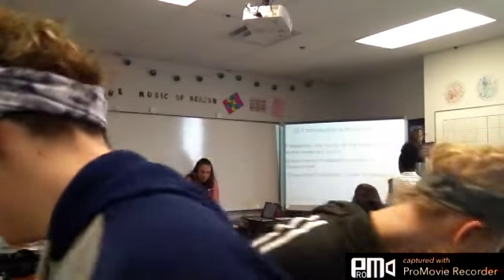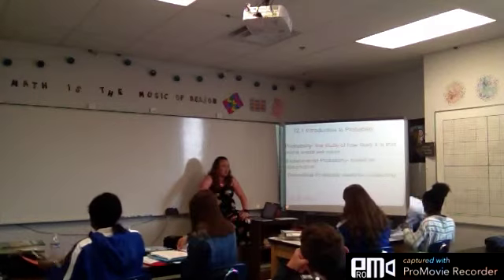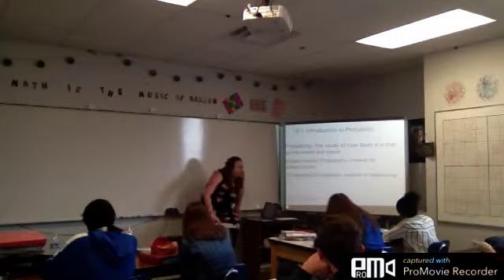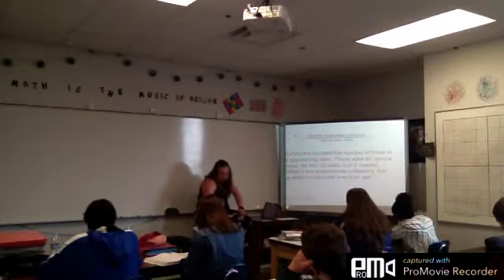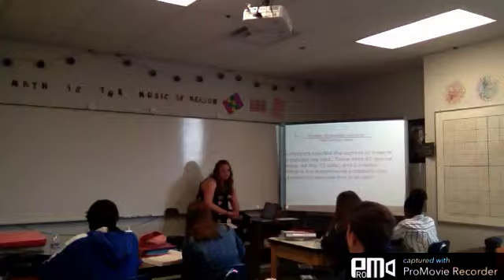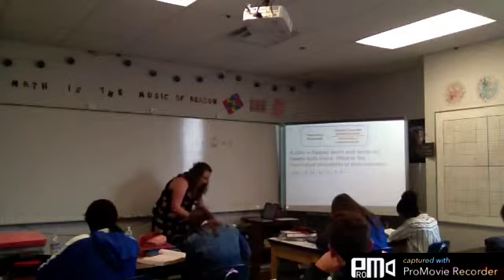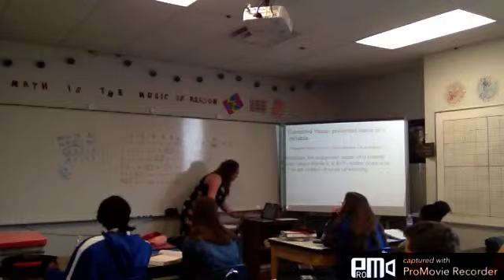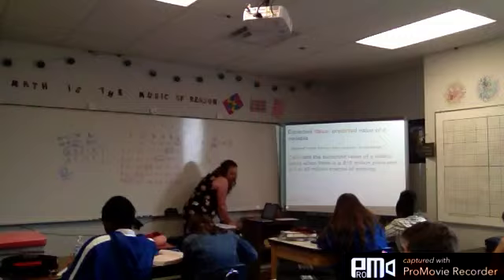12 1 Geometry